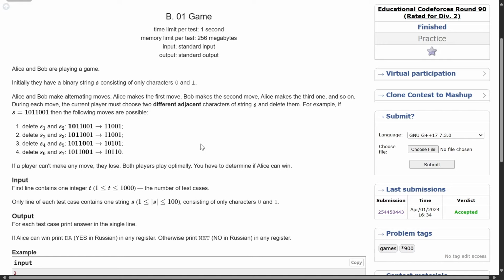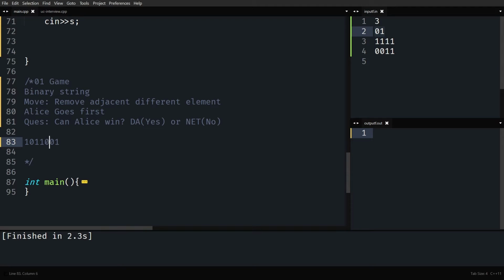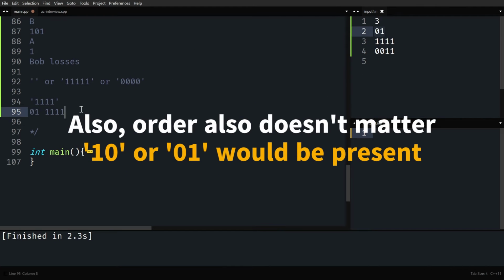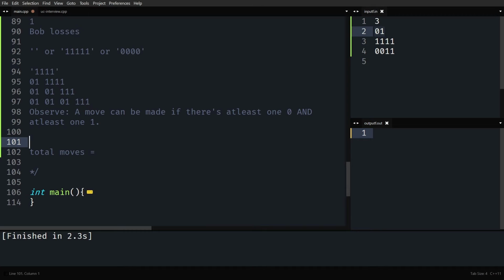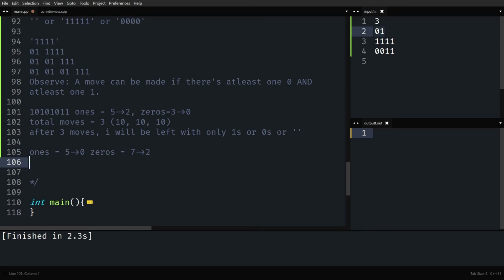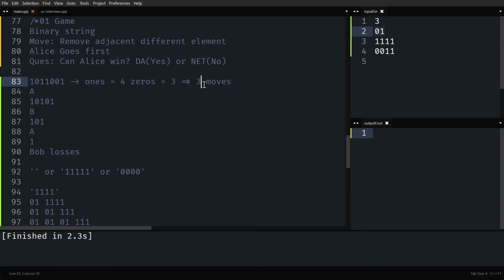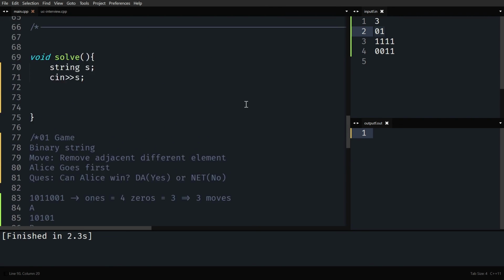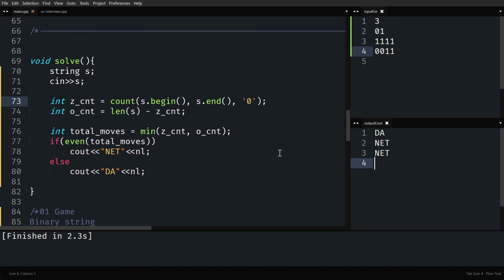01 Game | Codeforces | @TLE_Eliminators 's CP31 | 900 Rated | Q-30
Are you new to competitive programming (CP) and overwhelmed by Codeforces? This video is for you! It's part of my 31-part series designed to guide CP newbies and help them develop their skills. Today, we'll tackle a 900-rated problem, "01 Game", from the fantastic "TLE's CP31" problem set created by @PriyanshAgarwal.